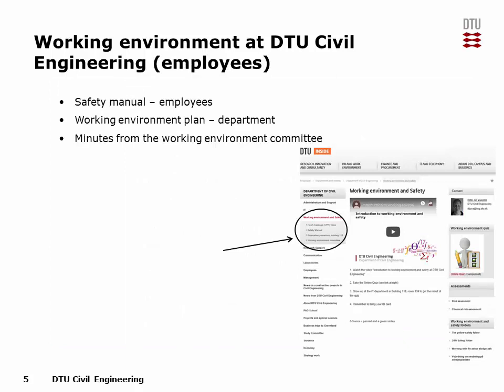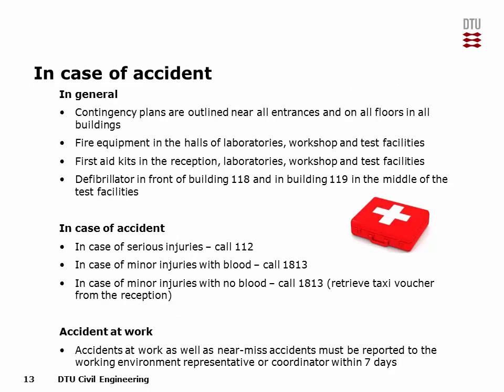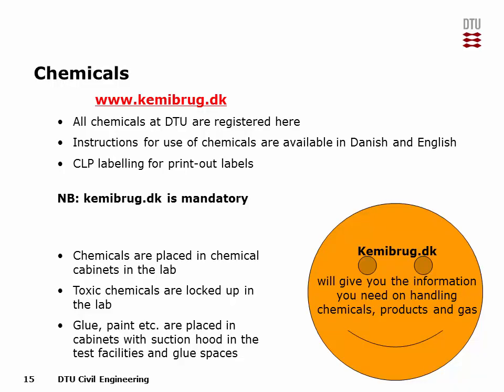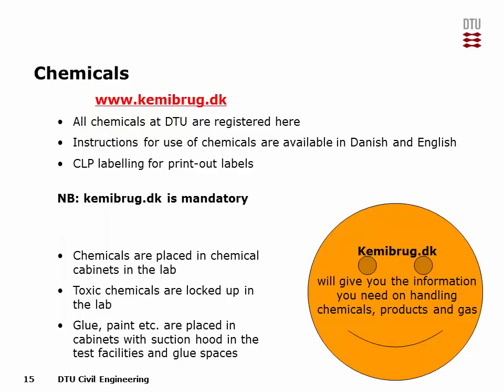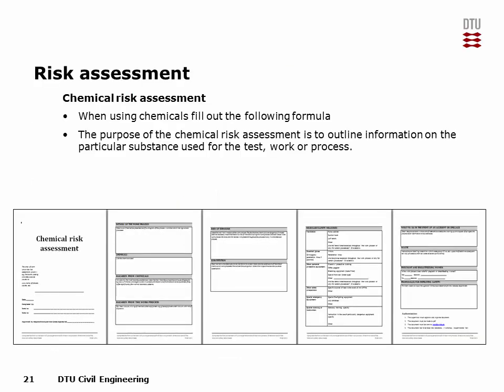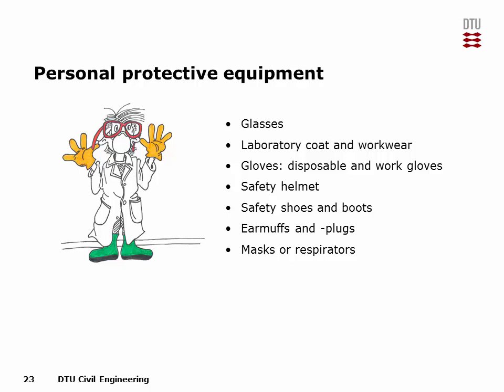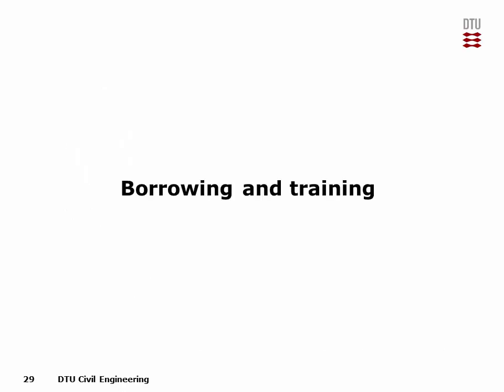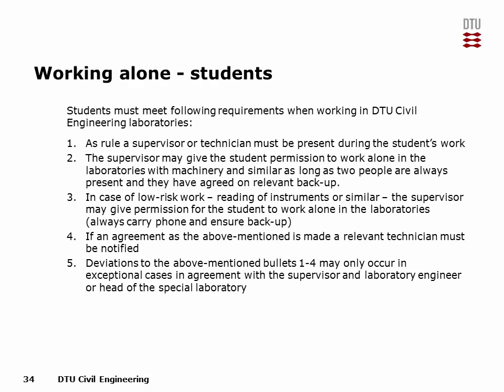Introduction to working environment and safety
Updated April 2019